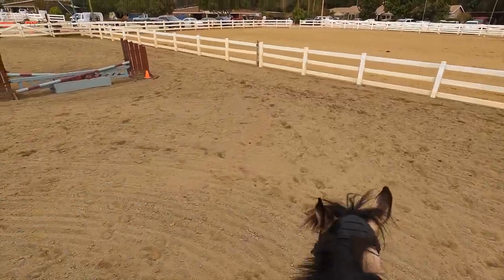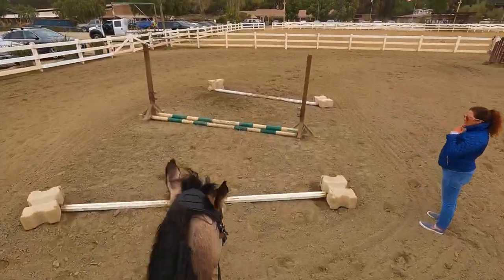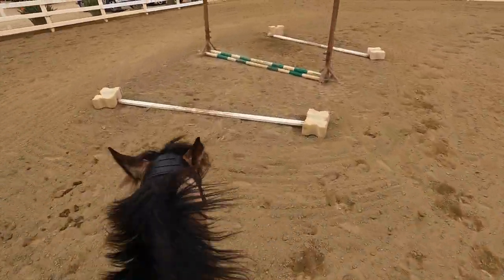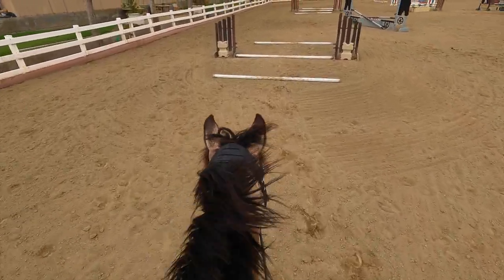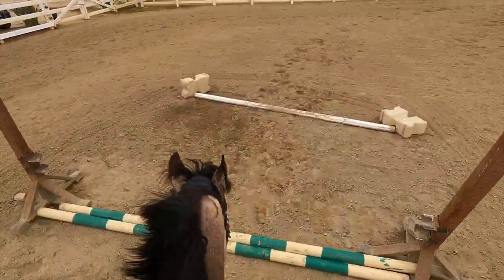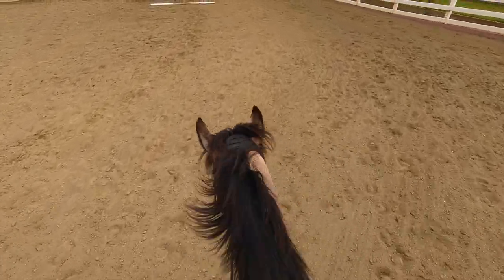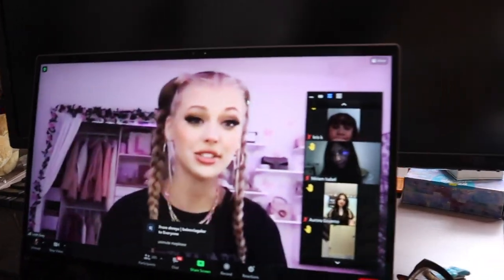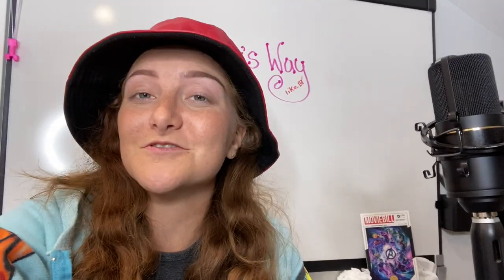How to ride Horse Poles + ZOOM call with LOREN GRAY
How to ride Horse Poles + ZOOM call with LOREN GRAY! My horse, Rocket and I master some new ground pole work and then I raced home for my second Zoom call with LOREN GRAY!!!
Love her and her music!! @Loren

FAVORITE THINGS: